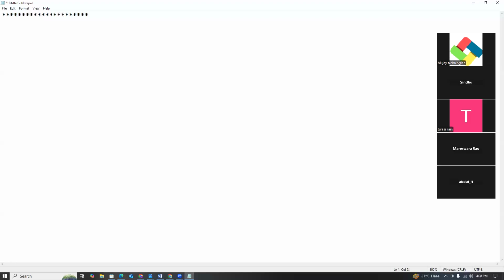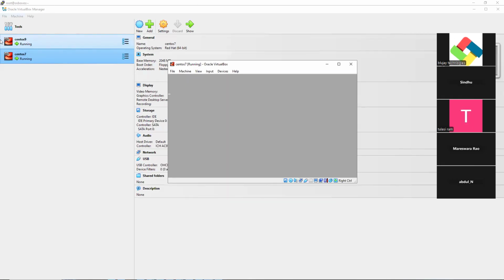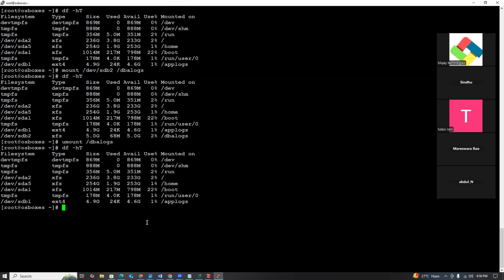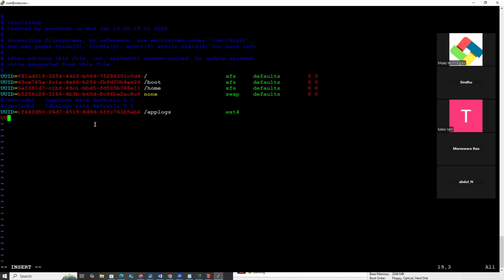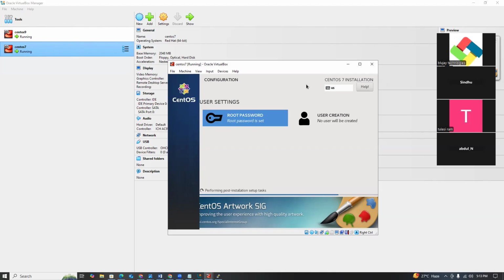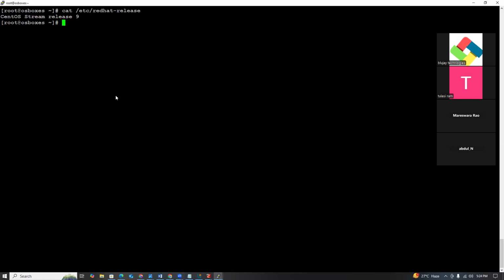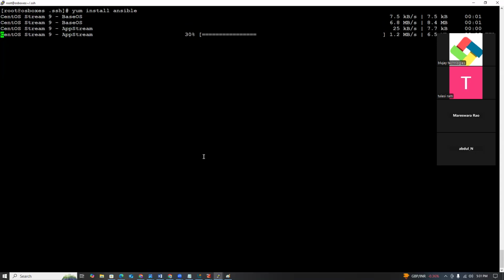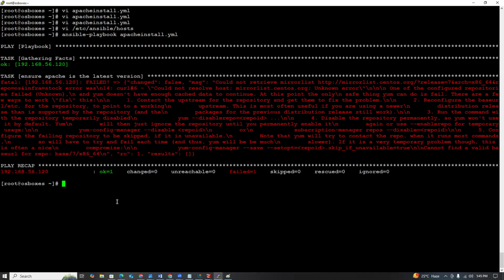Disk Partitioning Explained | A Beginner's Guide to Disk Management in Linux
In this video, we break down the fundamentals of disk partitioning and show you how to effectively manage your storage in a Linux environment. Whether you’re new to Linux or exploring system administration, this tutorial will help you understand how to create, modify, and manage disk partitions.

What you’ll learn in this video:
✅ What is disk partitioning, and why is it important?
✅ Types of disk partitions: Primary, Extended, and Logical.
✅ File systems and their role in partitions (ext4, NTFS, FAT32).
✅ How to create and manage partitions using tools like fdisk and parted.
✅ Best practices for disk partitioning in Linux.

Disk partitioning is a key skill for managing storage and optimizing performance in Linux systems. This hands-on guide makes partitioning simple and accessible for beginners while offering useful insights for experienced users.

Chapters:
0:00 Introduction to Disk Partitioning
2:30 Types of Partitions Explained
5:00 Partitioning Tools: fdisk and parted
8:30 Creating and Managing Partitions in Linux
12:00 Best Practices for Disk Partitioning

Linux File System Hierarchy Explained
Linux Basic Commands for Beginners
Understanding Linux Disk Permissions